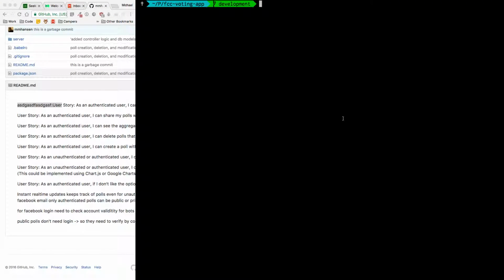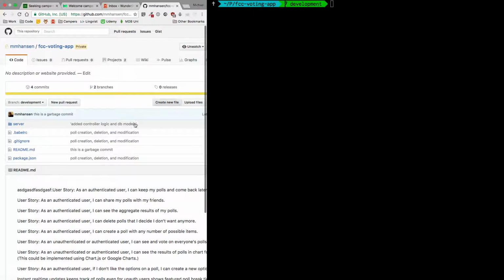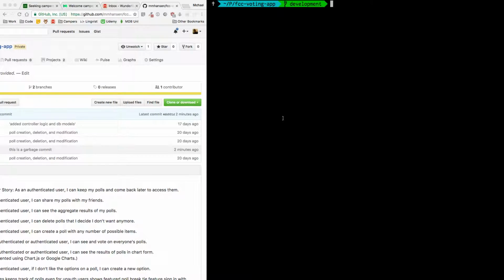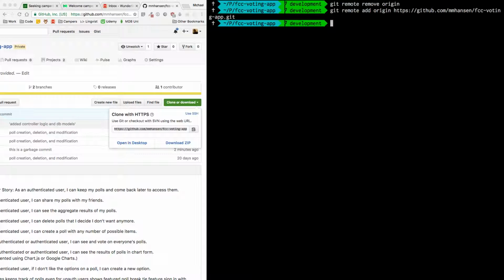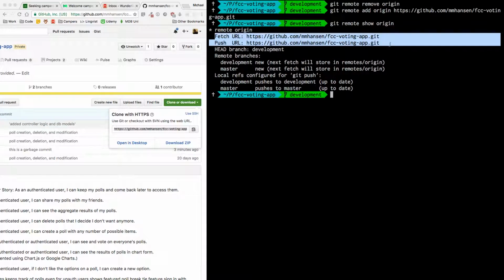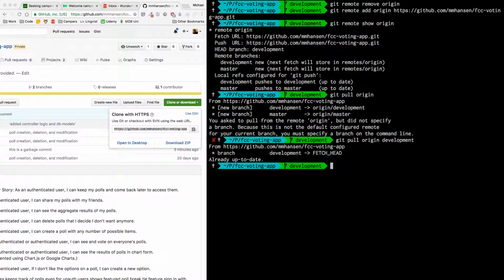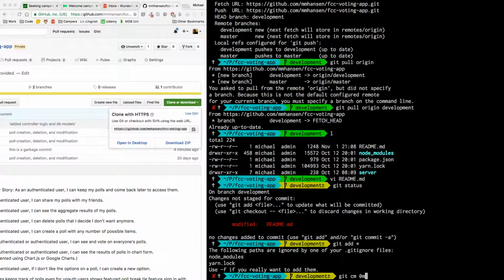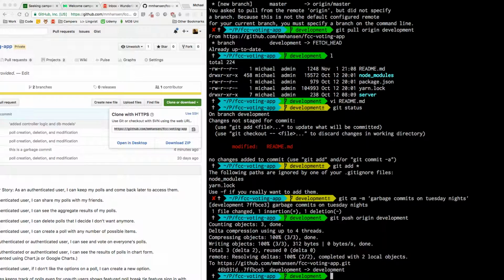3 Minute Git - 02 (Remote Origin) - Chingu